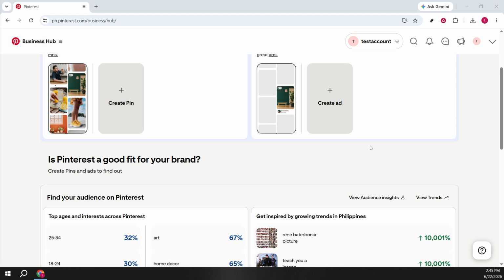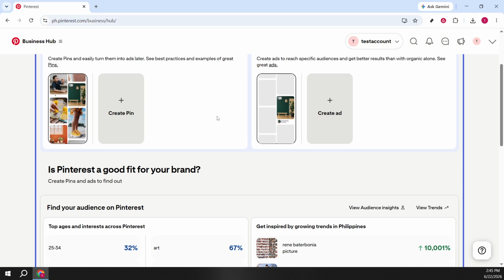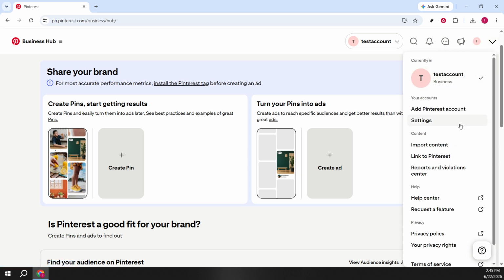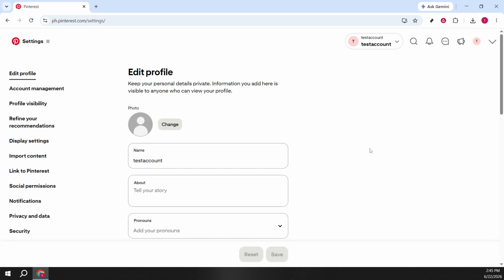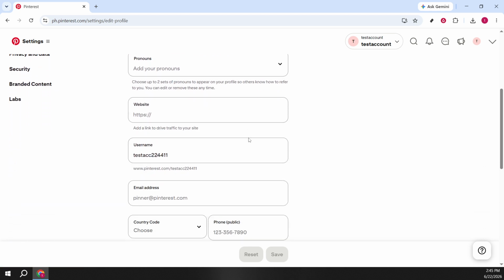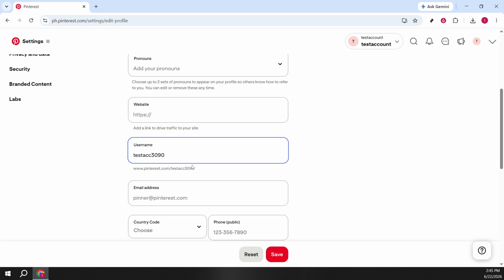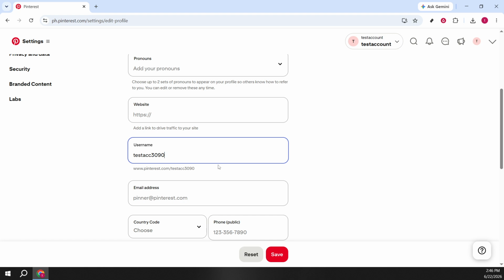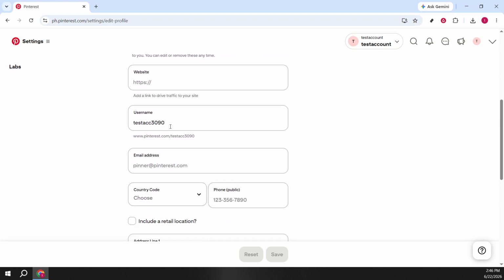How To Change Pinterest Desktop Username [2026 Guide]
How To Change Pinterest Desktop Username